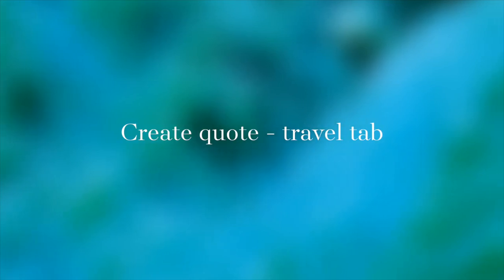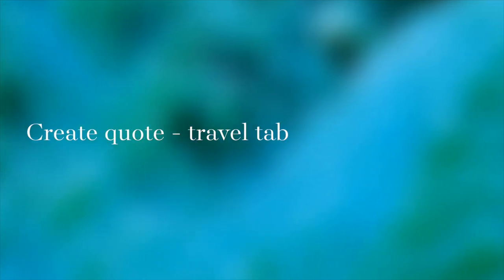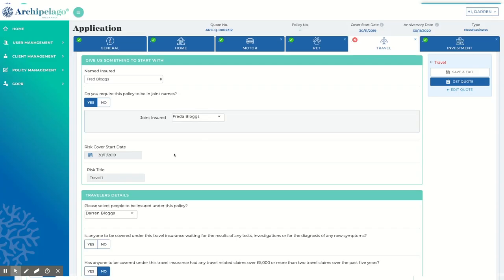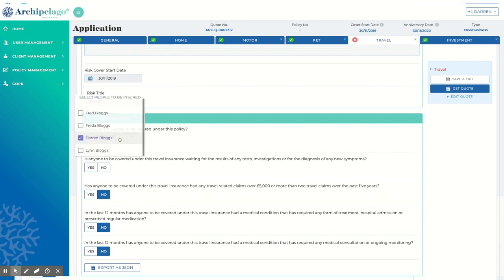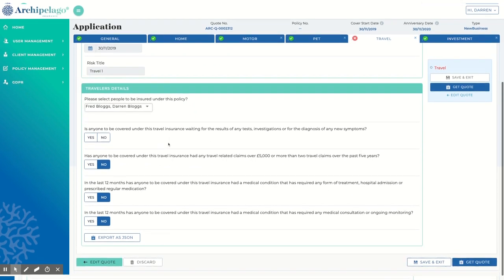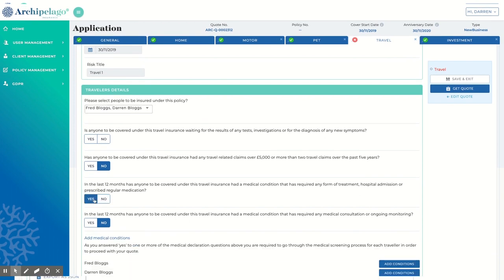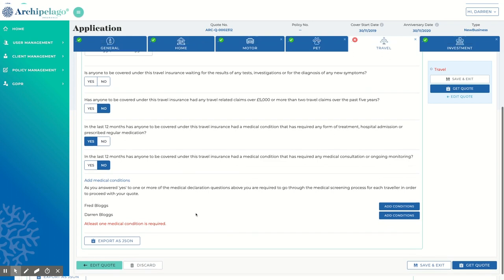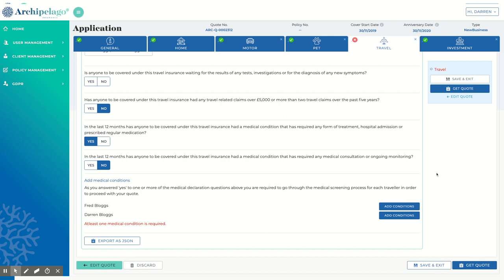Archipelago Policy Management: Create Quote - Travel Tab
The Archipelago Platform makes doing business easier.
To create the Archipelago Platform we integrated up to 14 insurance, compliance and demographic data sources - in real-time - into a technology and data ecosystem.

Now you can deal quickly and effectively with every client inquiry by having the tools to:

✔ set up new clients,
✔ quote and arrange cover in under ten minutes
✔ roll up all your client’s general insurance needs into one policy
✔ email policy documents to clients immediately
✔ access and manage accounts anywhere on a mobile device
✔ identify new sales opportunities from one dashboard